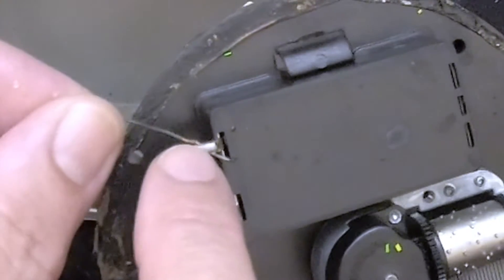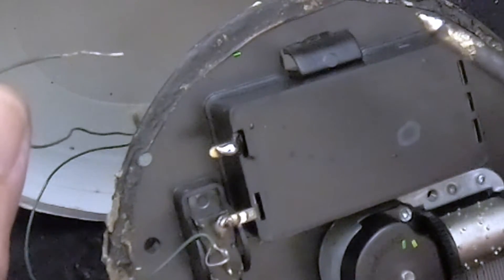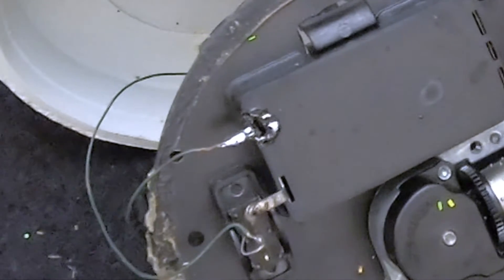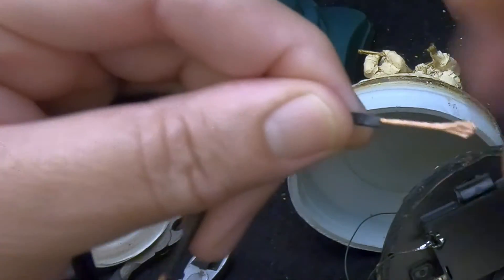Ep. 91 - Basic Soldering Techniques for Snow Globe Repair - Detach and replace wires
Today we have a basic soldering techniques video that you can use to remove or reinstall wires that may be in your way as you repair your snow globe. Several viewers and subscribers watched Episode 15 - The Big Brown Bag where we unsoldered and removed some wires to facilitate the repair. They asked if we could make a video on soldering. Here it is!
Some snow globes have lights in the globe or base with wires that run to a battery compartment in the cover. It can make your job much easier if you can get the cover out of the way so it is not dangling by the wires as you work. You can do it without having to cut the wires. You may also have some wires that just need to be repaired or replaced. You can use these techniques to repair other things such as small appliances.

In this video we show you the tools and materials you will need to solder and take you step by step through removing and reinstalling the wire.
What you will need:
Basic soldering iron
Damp Sponge or Cloth
Rosin Core Solder
Desoldering Braid (Optional but recommended)
Wire Cutter